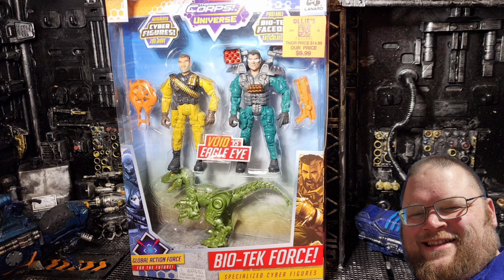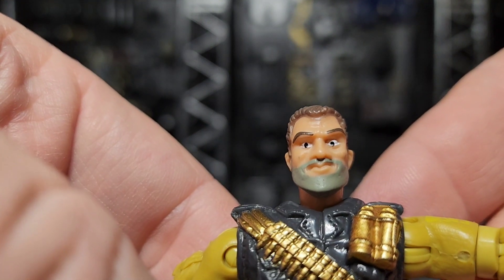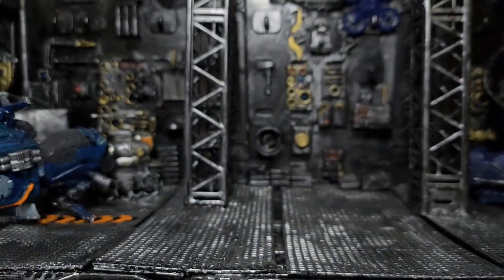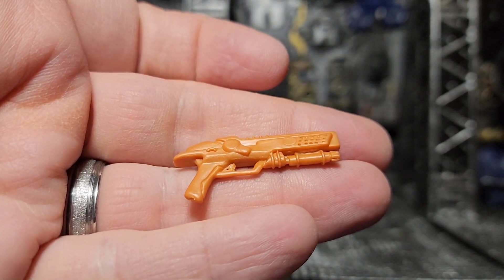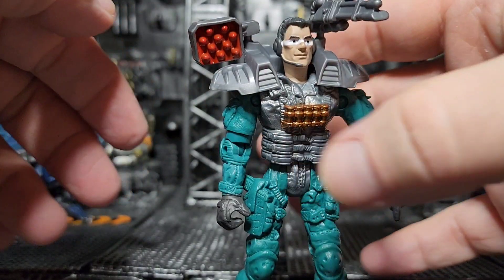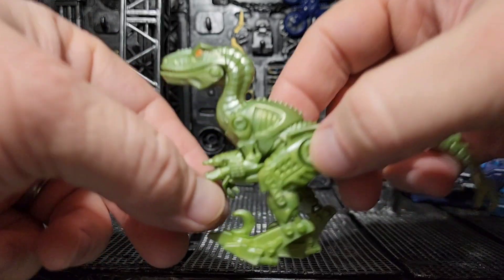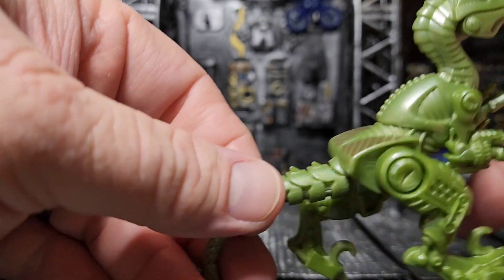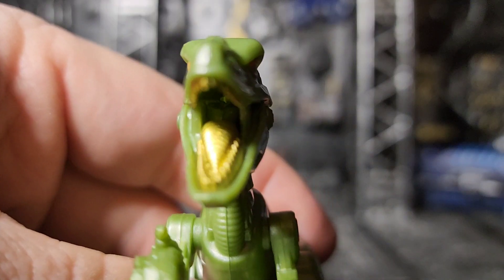Corps, Bio-tek Void vs. Eagleeye w/Robo Raptor Unboxing / Review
We unbox / review the robo raptor